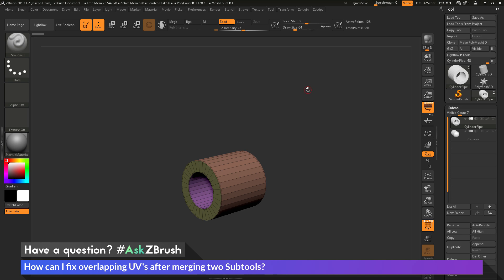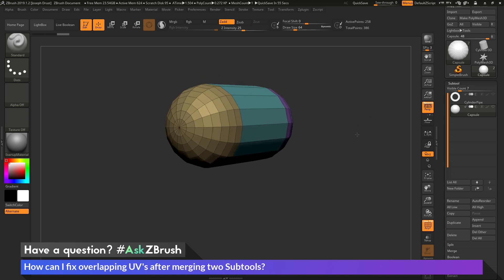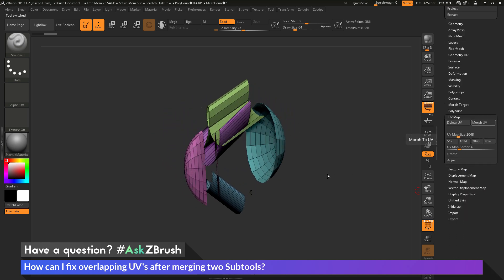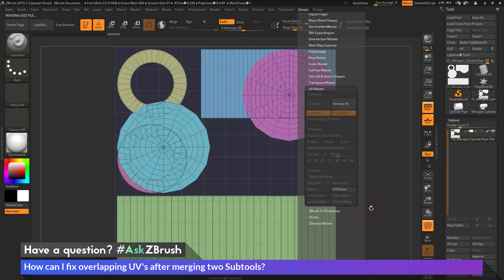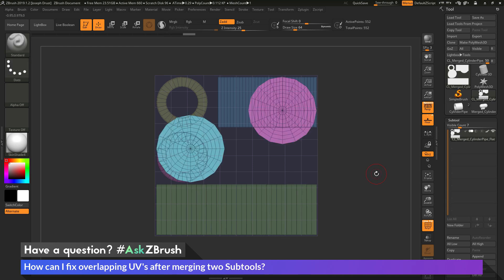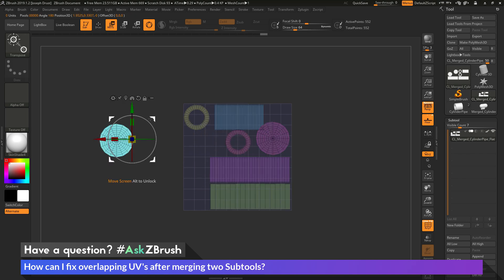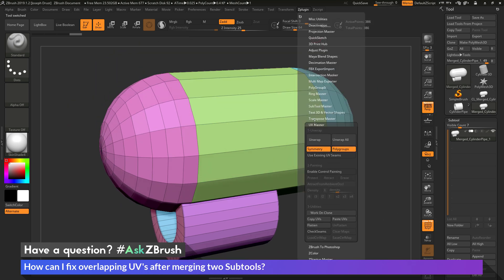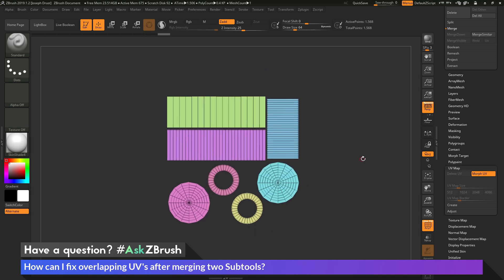AskZBrush: “How can I fix overlapping UV's after merging two Subtools?”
Video covers how you can use UV Master along with flatten to separate overlappying UV's on a Subtool.